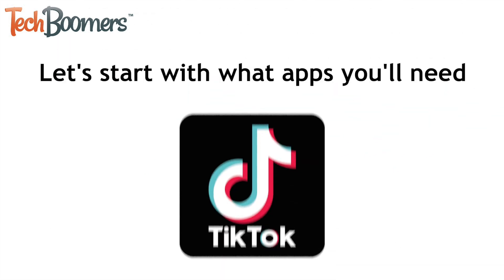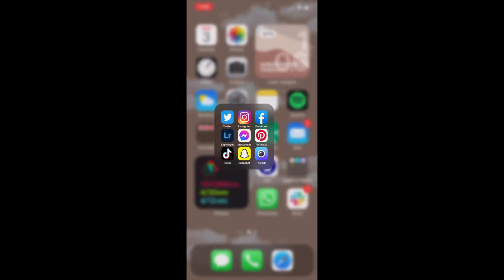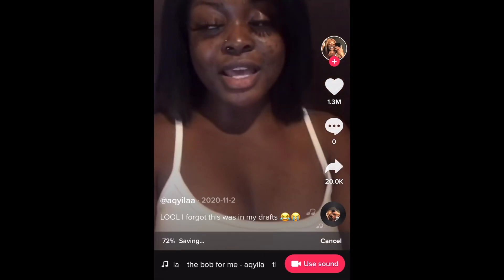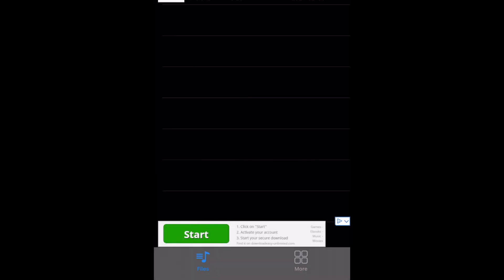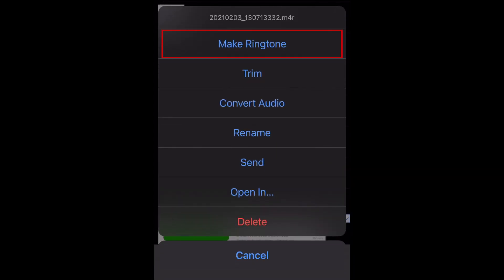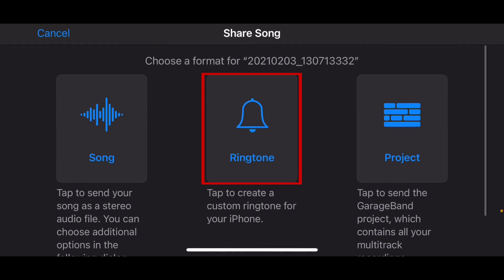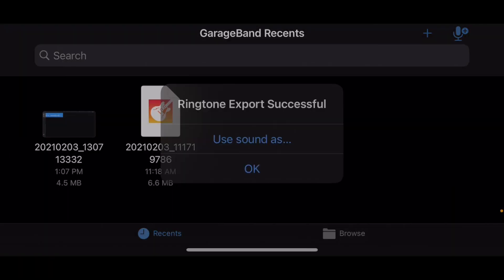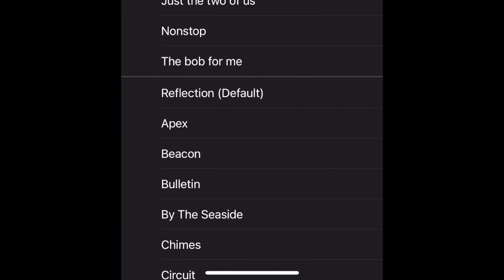How to Turn a TikTok Sound Into a Ringtone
Found a video on TikTok with an awesome audio you’d like to use as a ringtone? Watch this video to learn how to turn a sound from TikTok into a ringtone on iPhone.

To do this, there are a few apps you’re going to need. The first of course is the TikTok app. The two apps you’ll need to convert the audio into a ringtone are RingtoneMaker and GarageBand. Both can be downloaded for free from the App Store. We’ll put links to these apps in the description box below.

Once you have the apps you need installed, open TikTok and find the video with the sound you want to make into a ringtone. Tap the Share icon on the right. In the menu that pops up, tap Save Video. The video will then be downloaded to your device’s camera roll. Next, open the RingtoneMaker app. Tap the plus sign in the top right corner. Then select Import from Videos. Select the TikTok you just downloaded. Then tap Done in the bottom right corner. Tap the I icon on the right. Now tap Make Ringtone. In the menu that appears, select GarageBand. Hold down the file you just imported. In the pop-up menu, select Share. Now tap Ringtone. If you like, you can rename the ringtone so you can easily identify it later. Tap Export in the top right corner when you’re done. After that, open your Settings. Select Sounds & Haptics. Now, choose what you want to use that sound for: your ringtone, text tone, voicemail notification, mail, etc. The new ringtone you just created should appear at the top of the list of sound options. Tap it to select it and hear a preview of the sound.